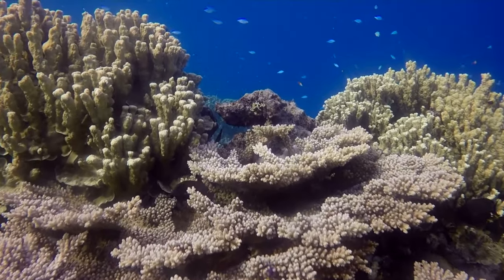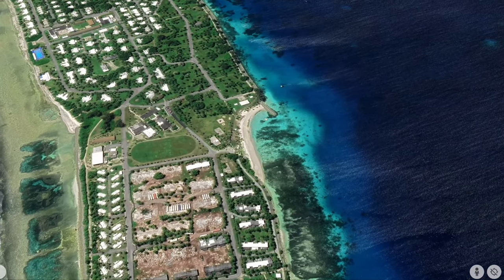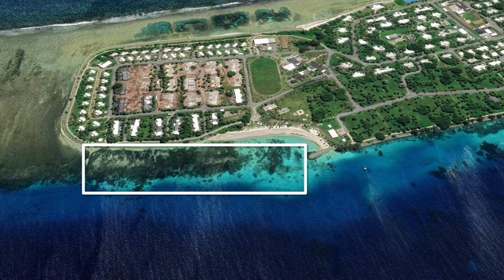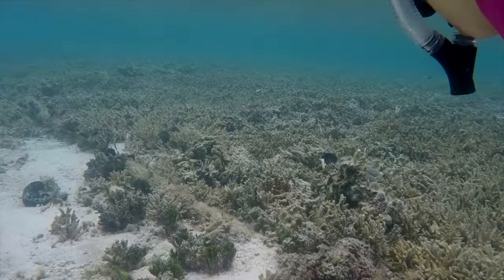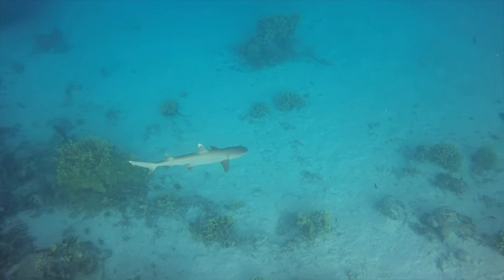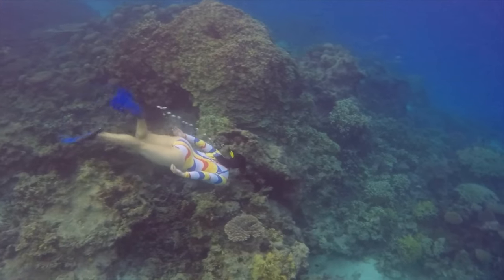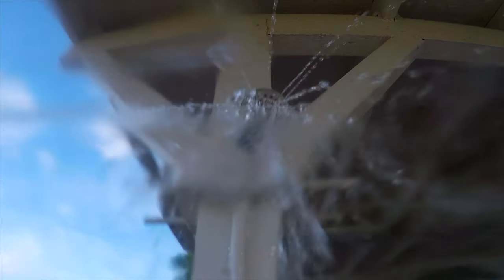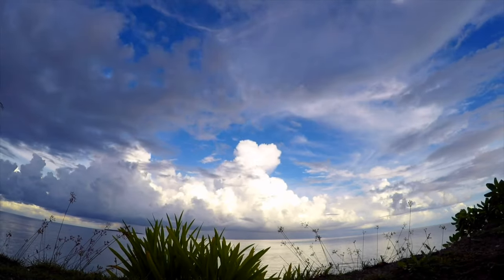Snorkel Review - Emon Beach, Kwajalein, Marshall Islands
Should you be fortunate enough to visit the island of Kwajalein, there is epic snorkeling to be had! Discover what makes Emon Beach one of the best snorkel sites around.